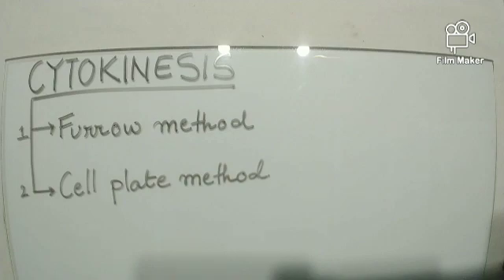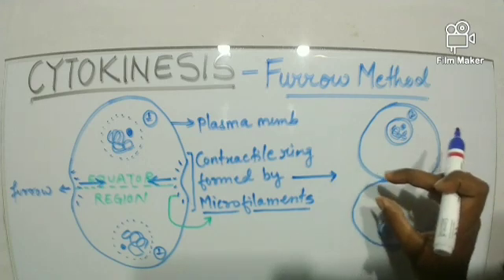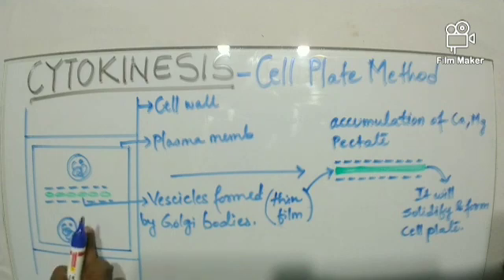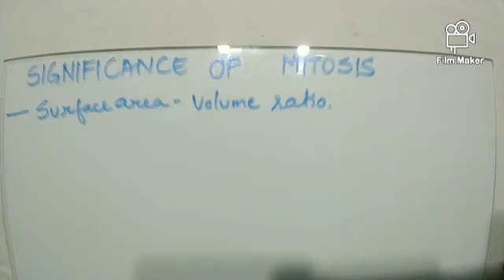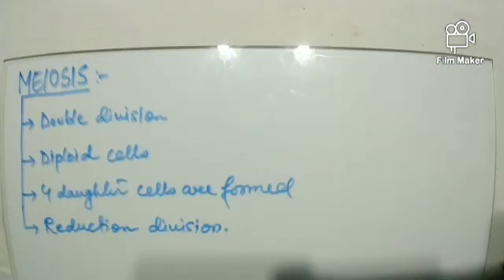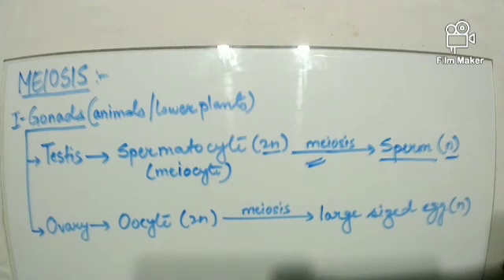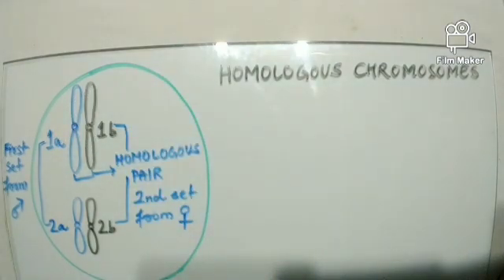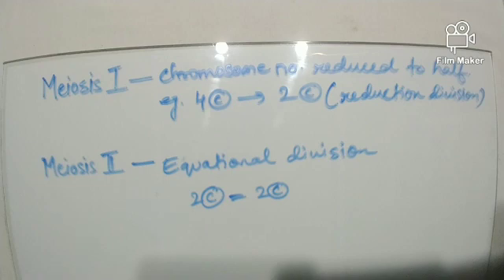Cell cycle and cell division (part5)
Cytokinesis
Significance of mitosis
Meiosis- introductory
Homologous chromosomes